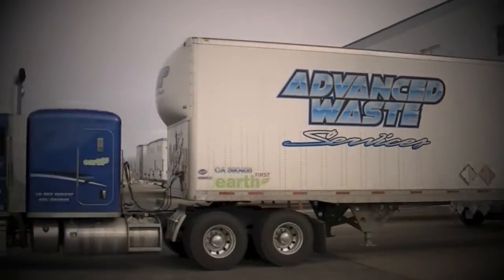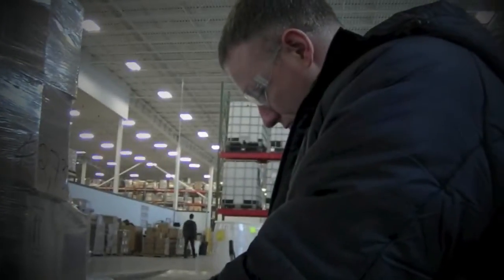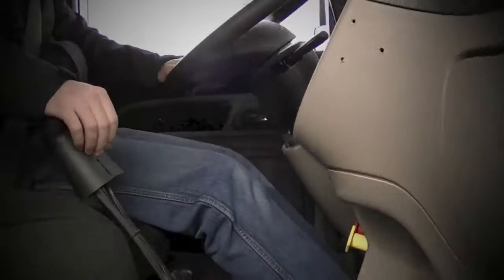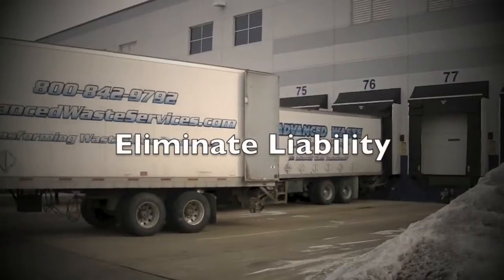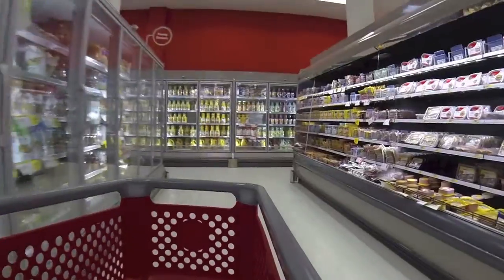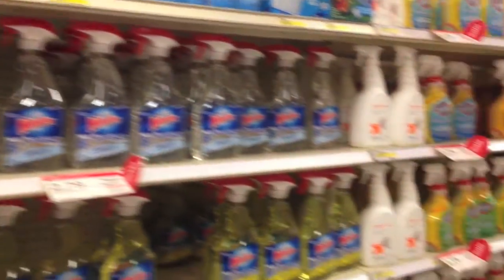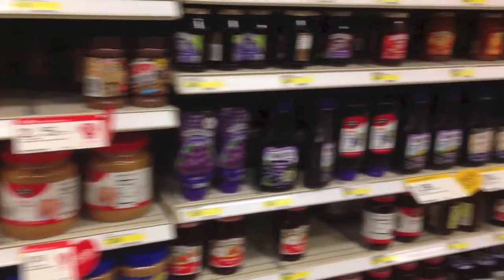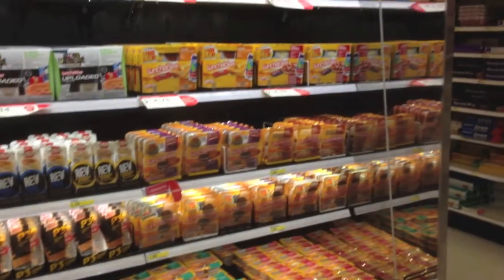Packaged Product Destruction and Recycling: UnWrapp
Essentially, its a de-packaging machine with the capability to de-package and recycle packaged consumer products.

The idea is to help manufacturers with as close to a no landfill, 100% option for their off spec, damaged, out of date, mislabeled or otherwise "not to be sold" packaged products at a cost that is less than traditional Waste to Energy.

We think we'll be able to recycle all of the packaging as well as the majority of the product, using wastewater treatment, anaerobic digestion, land application and/or other technologies, depending on the material.
Advancedwasteservices.com